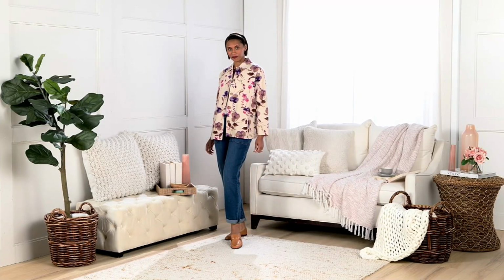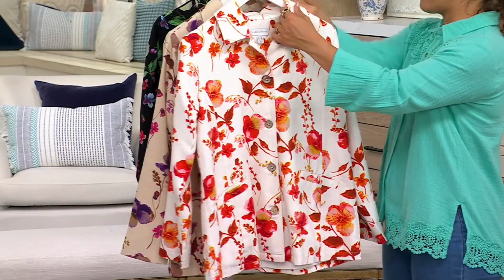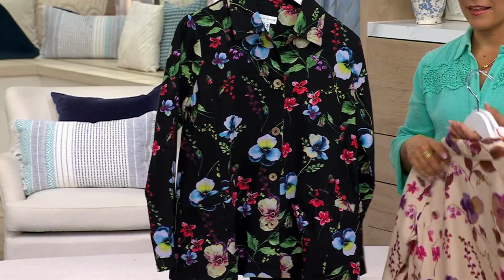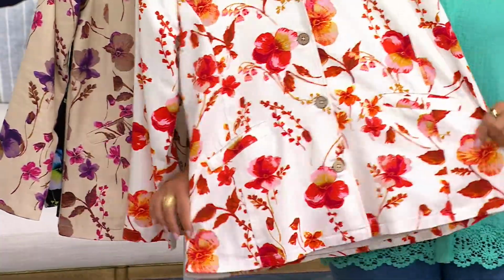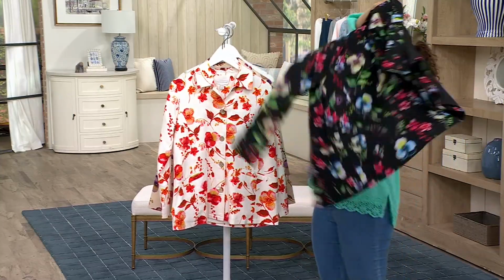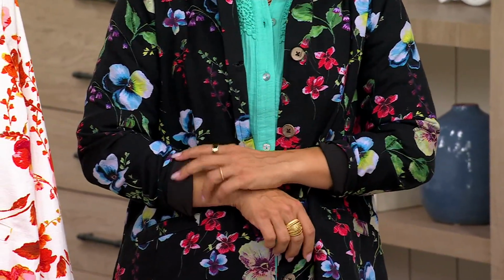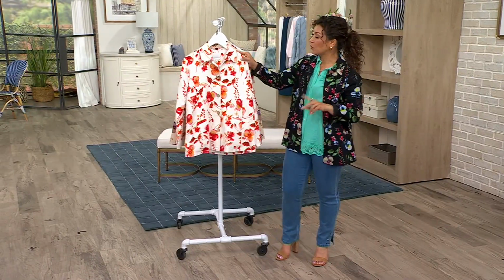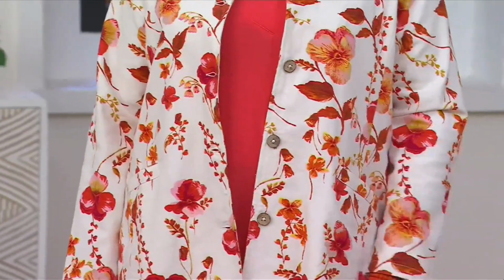Susan Graver Printed Cotton Button Front Swing Jacket on QVC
Susan Graver Printed Cotton Button Front Swing Jacket